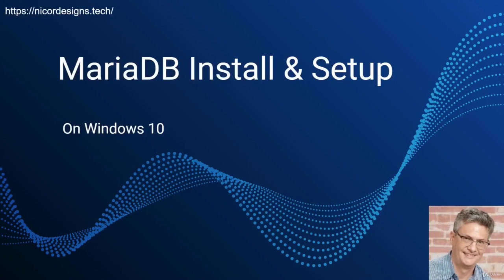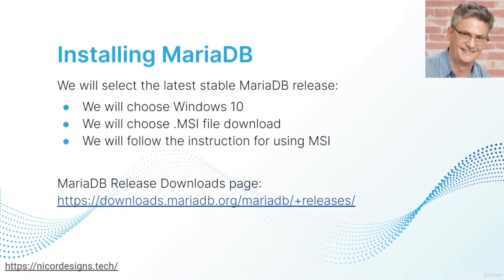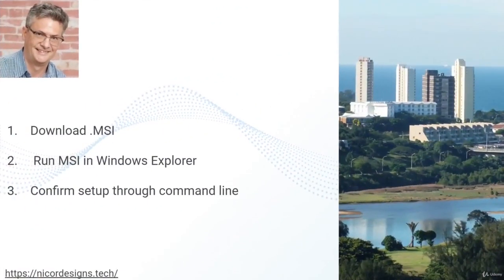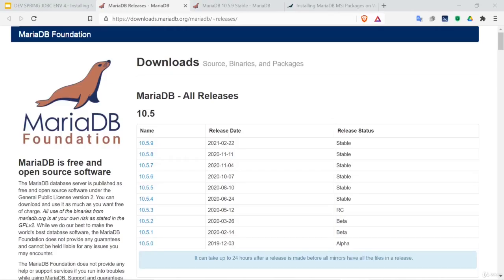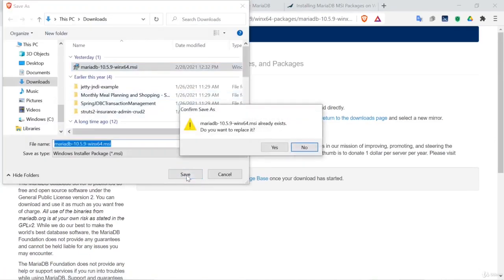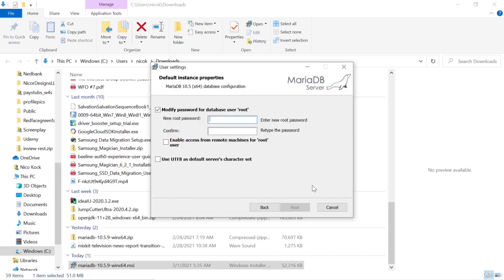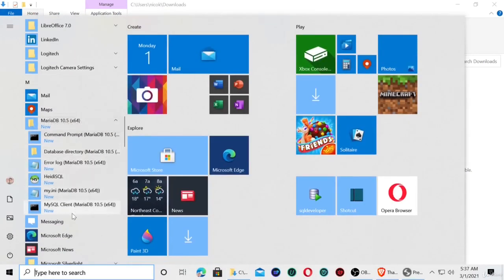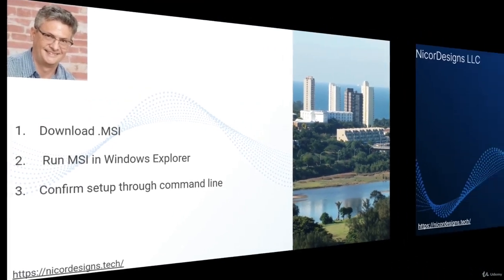13. MariaDB Installation and Setup in Windows 10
1. We will select the latest stable MariaDB release

2. We will choose Windows 10

3. We will choose the latest Stable Release

4. We will follow the instructions for MSI package installer

5. Download .MSI

6. Run MSI in Windows Explorer

7. Confirm setup through command line